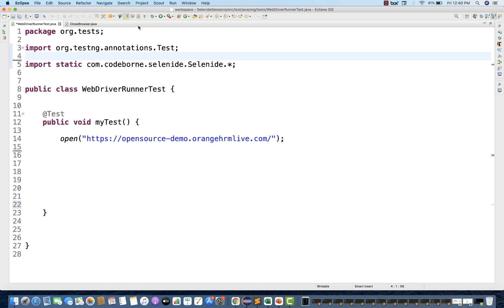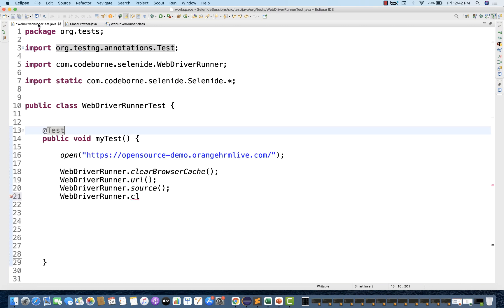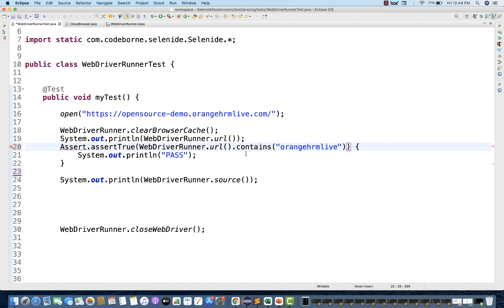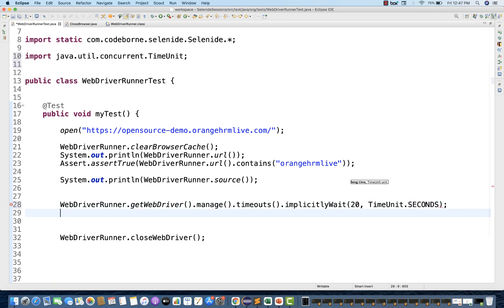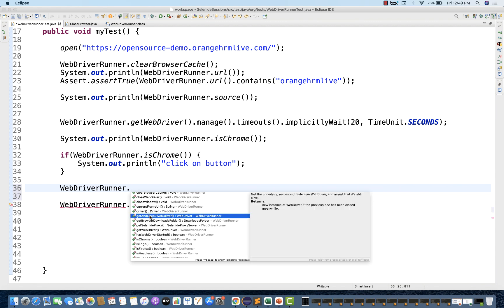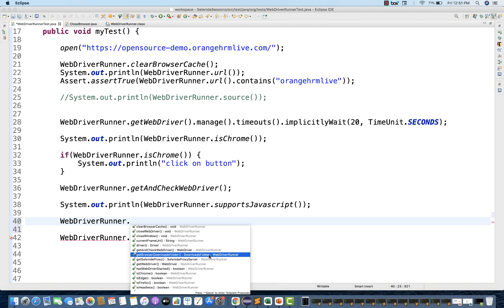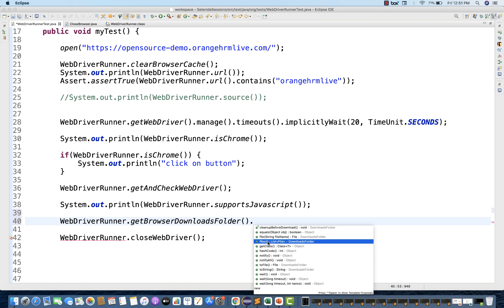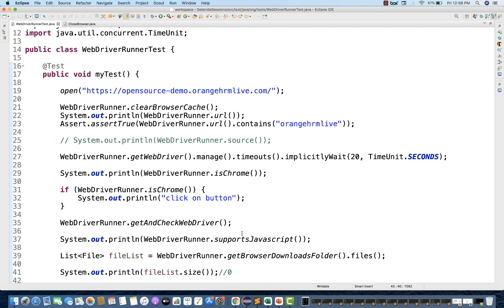#5 - WebDriverRunner Class in Selenide || CurrentUrl || PageSource || Native WebDriver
In this video, I have explained what is WebDriverRunner Class in Selenide || CurrentUrl || PageSource || Native WebDriver.

Naveen AutomationLabs Paid Courses:
Java & Selenium: